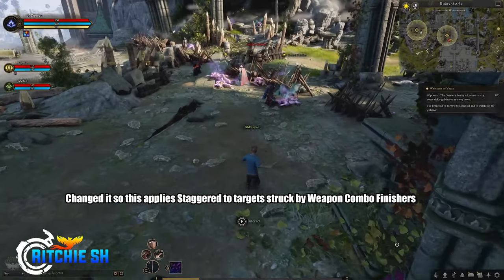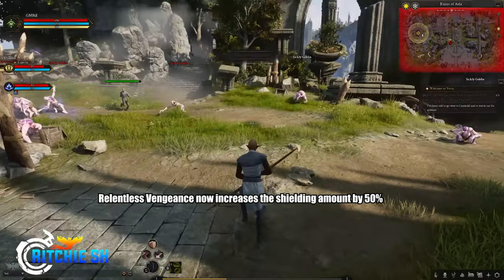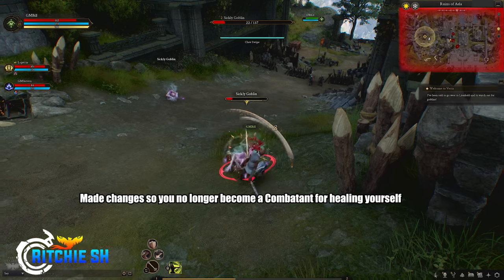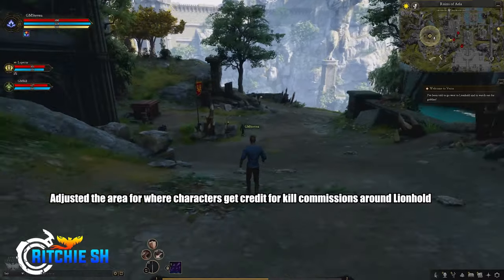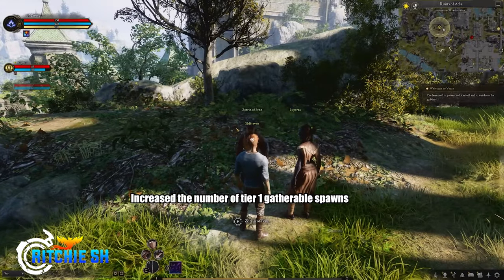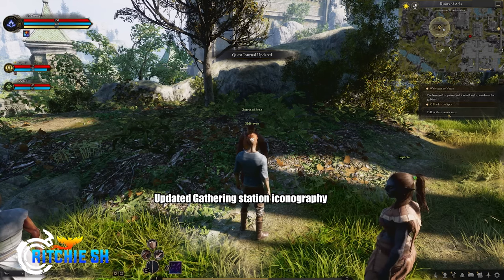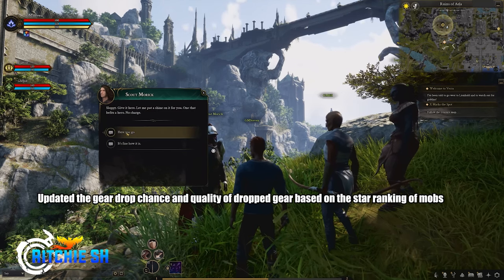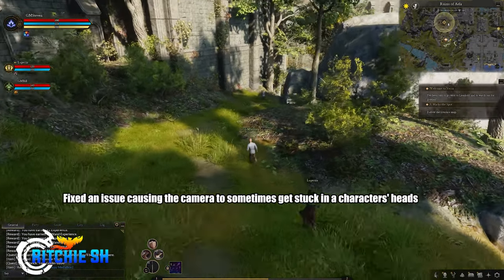Alpha 2 Just Got EVEN MORE MASSIVE Updates // Ashes of Creation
Intrepid Studios continues to dish out the changes to this PTR as they did another big update getting Alpha 2 ready for its second weekend of testing!